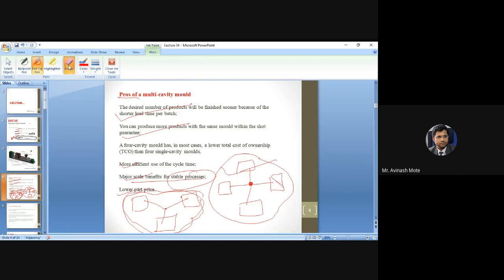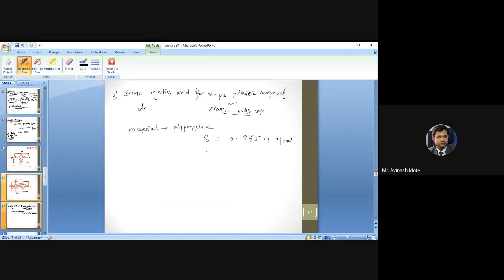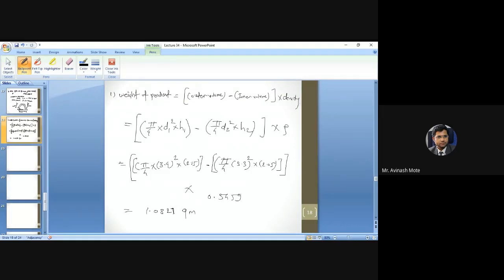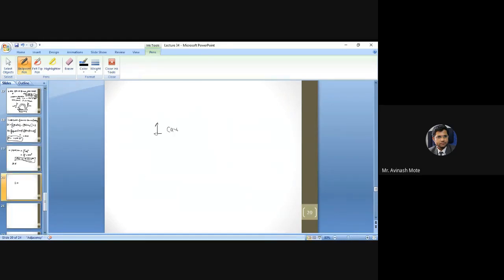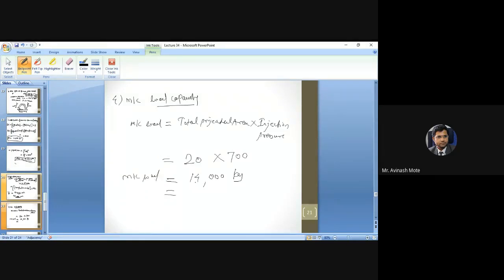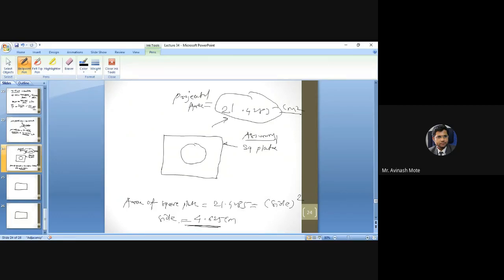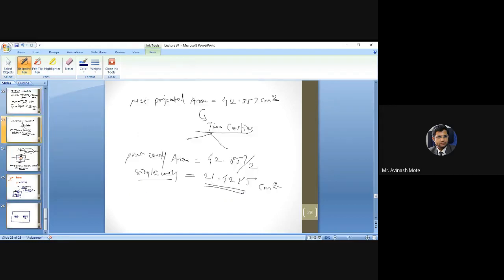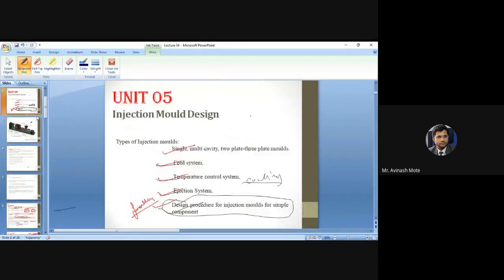lecture 34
Design of Mold for Simple Plastic Component by of Injection System